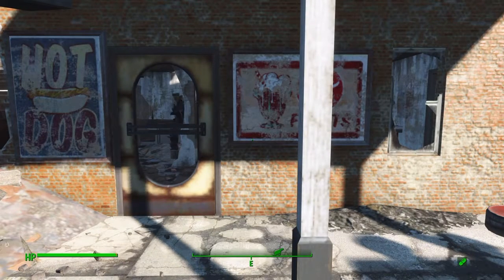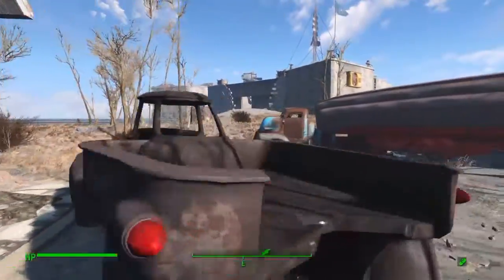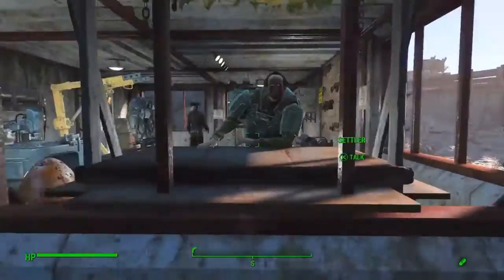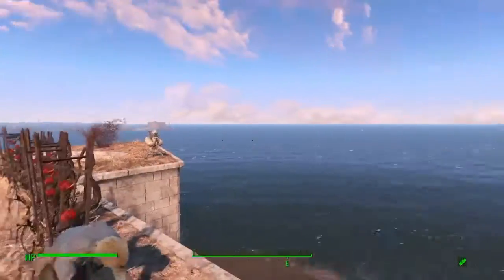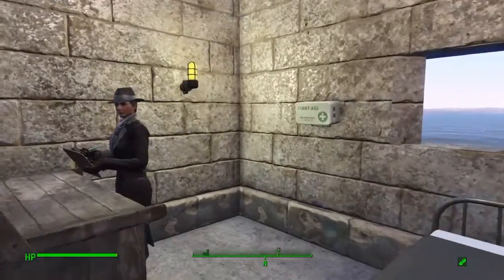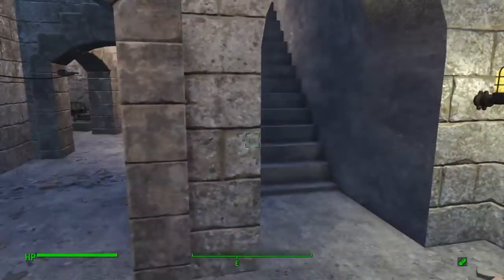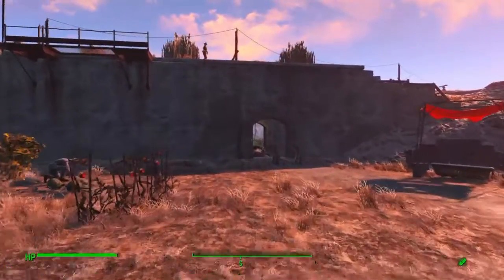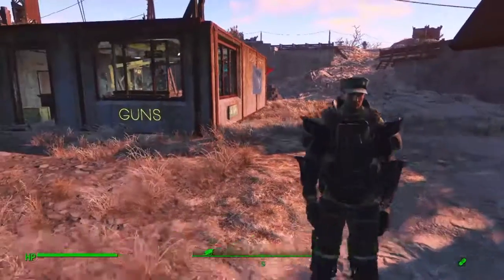Fallout 4 Fort Independence Build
By request, of William Orman, I am sharing my most-developed Castle build.